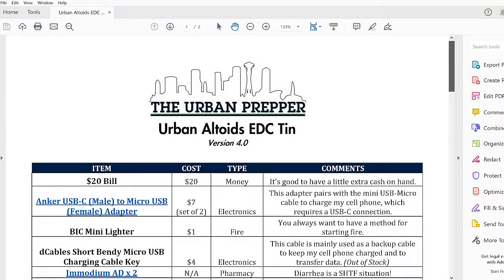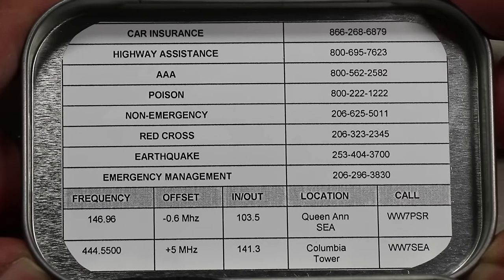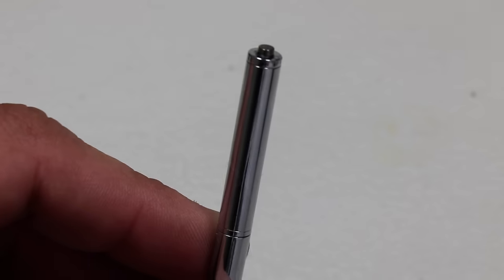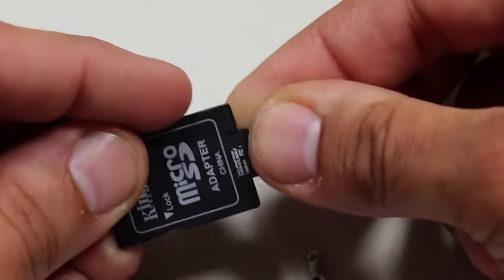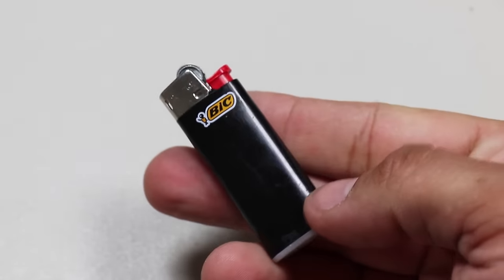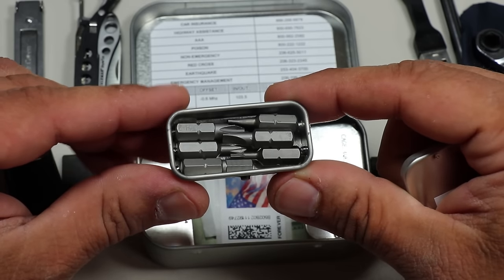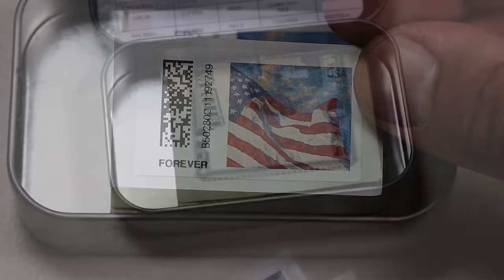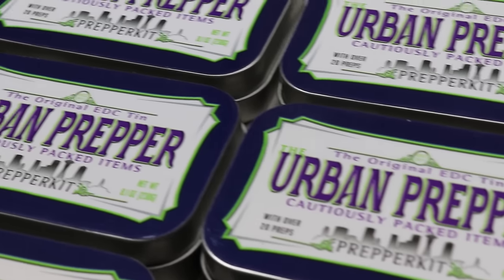Urban Altoids EDC Kit (Version 4.0)